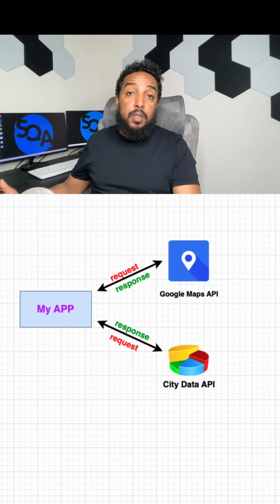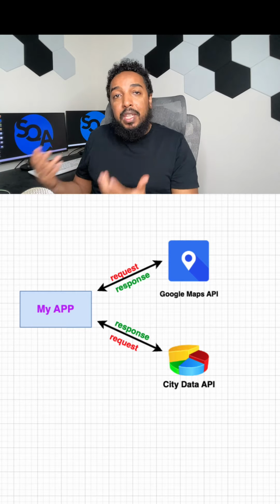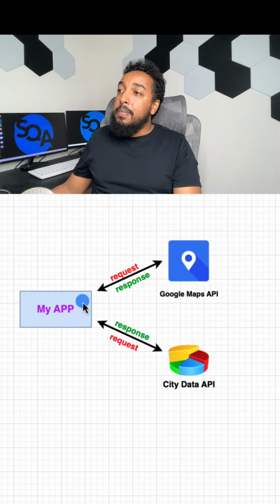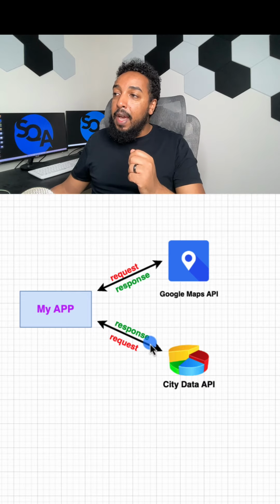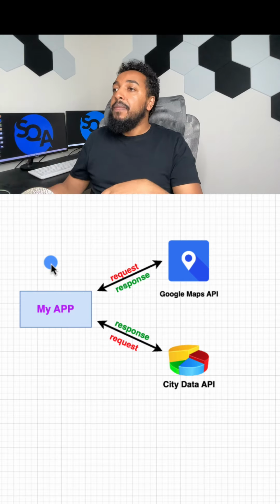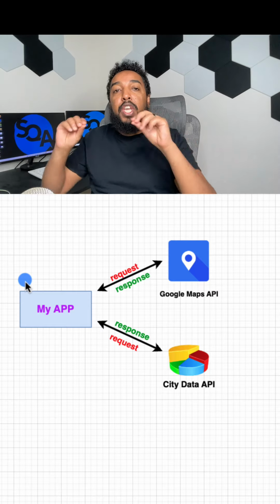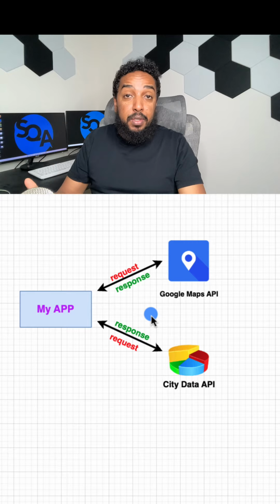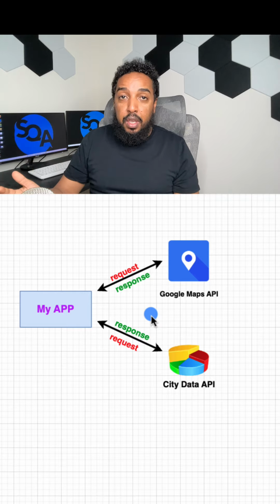API For Beginners. Understand how API is used in real applications.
Leverage API integration to enhance your app's functionality and accelerate your journey to becoming a sought-after QA Automation Engineer.

APIs power almost every app you use. In this video, I explain real-world API use cases to show you how modern applications function.

**✅ How Real Apps Use APIs:**
* A real estate app like Zillow calls the Google Maps API to show property locations.
* A weather app fetches live data from a Weather API.
* An AI-powered app connects to OpenAI’s API instead of building AI from scratch.
* E-commerce platforms use payment APIs like Stripe & PayPal to process transactions.

💡 APIs help developers build apps faster by leveraging existing technology instead of reinventing the wheel. Understanding these concepts is critical for any QA professional testing modern software.